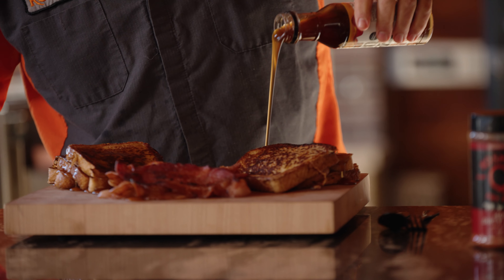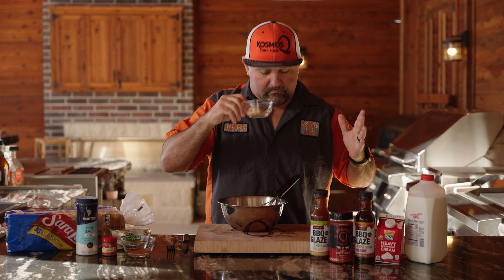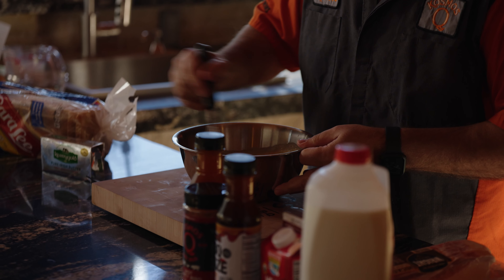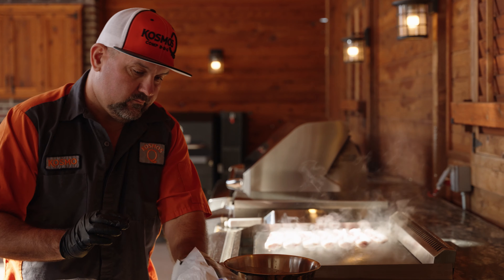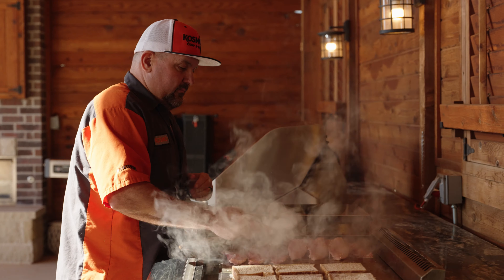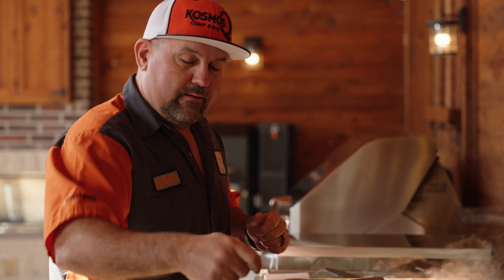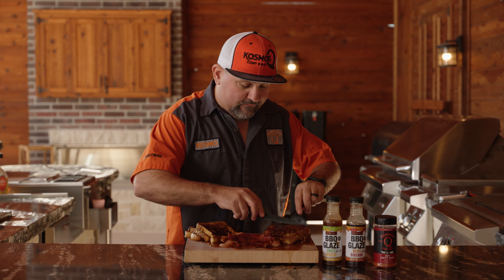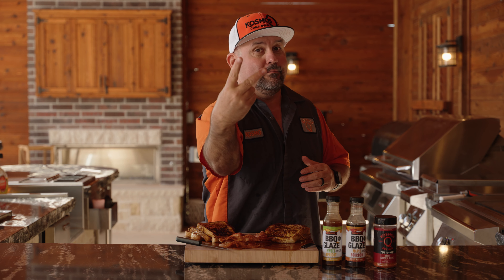WTF Were We THINKING?? Glazed French Toast And Bacon | Ft. Kosmos Q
This Glazed French Toast and Bacon recipe is about to take the breakfast game to the next level! We mixed up a creamy custard for the Texas Toast slices, rubbed down the bacon, put them all on the flat top, and when they were done, covered them in our Apricot and Maple Bourbon BBQ Glazes. Get ready to have your mind blown!

                                  400 S Vermont Ave
                                  STE 128